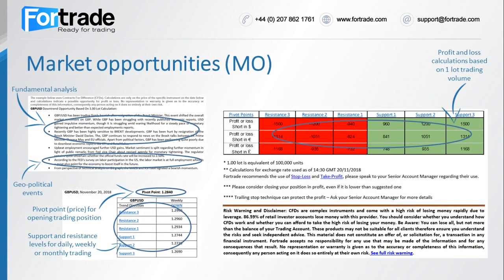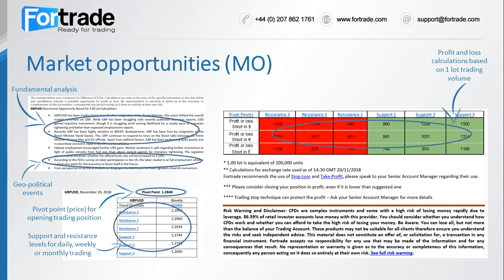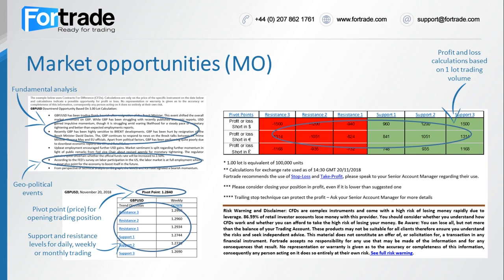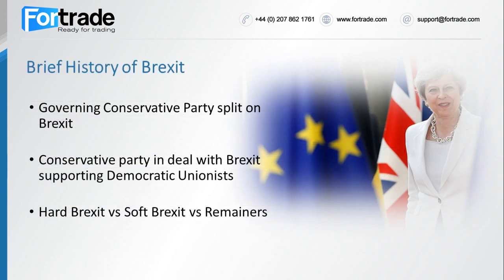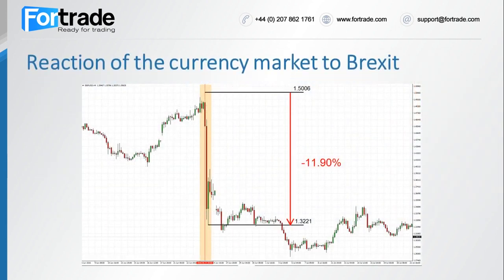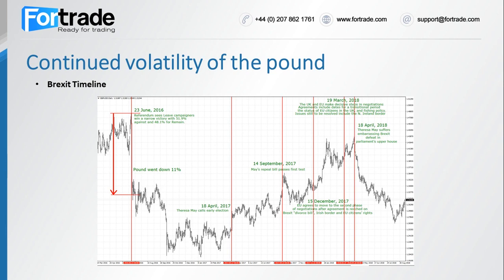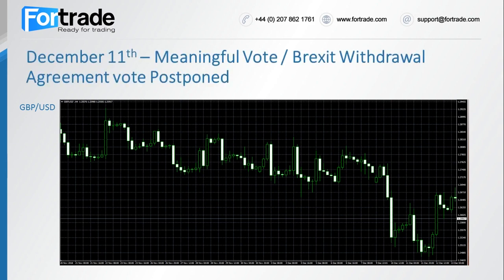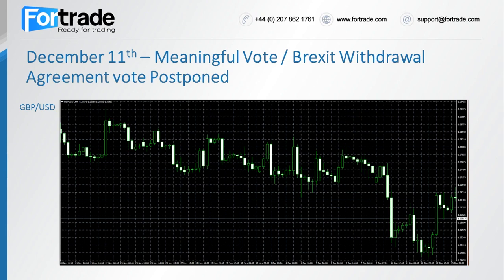Brexit Vote - UK parliament to accept or reject May's deal 09/01/2019